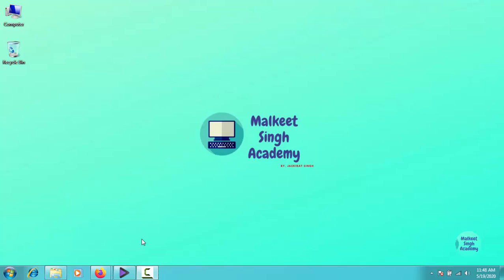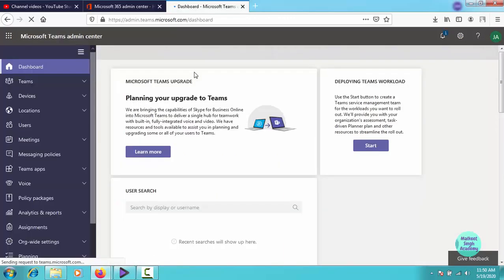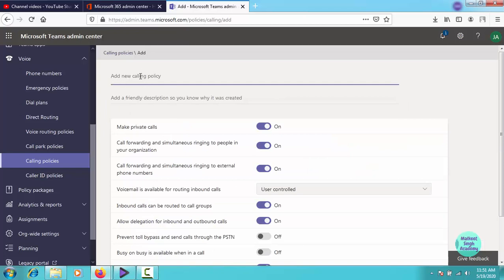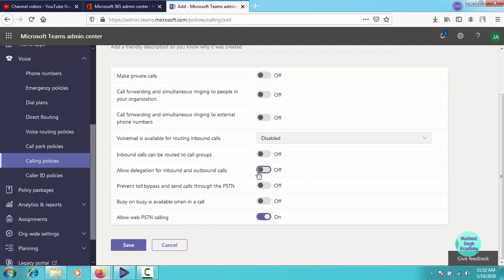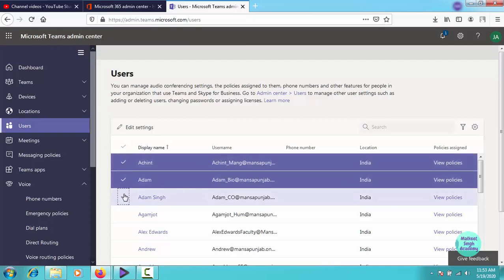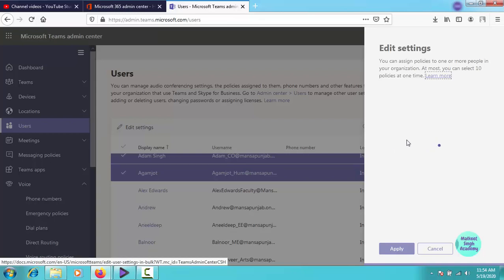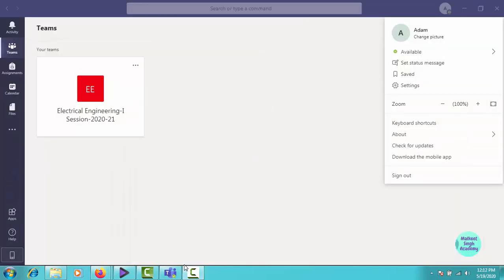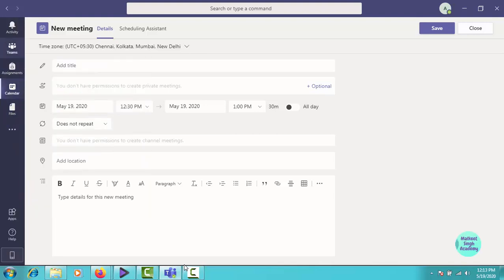How to Manage Calling Policies in Microsoft Teams || Step-13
This video is about how to manage calling policies in Microsoft teams application.